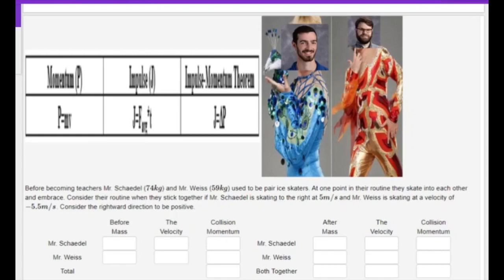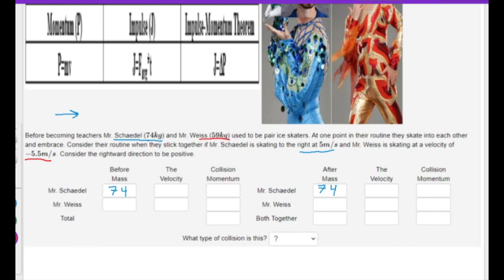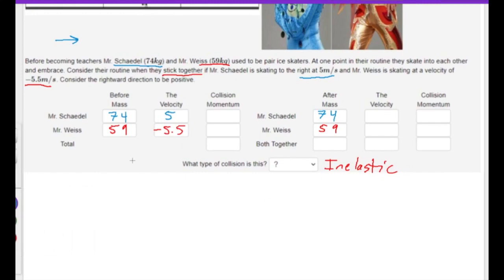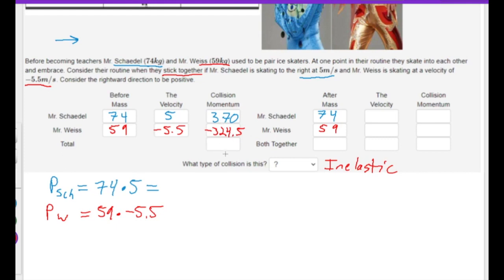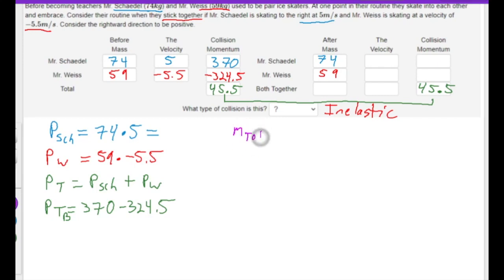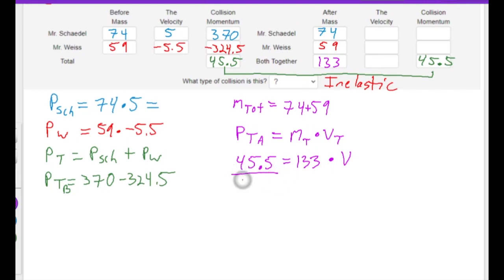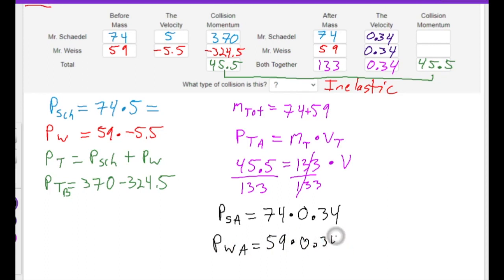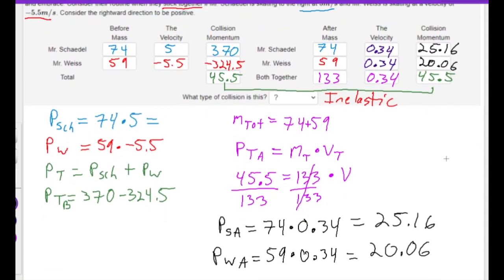Ice Skating Momentum